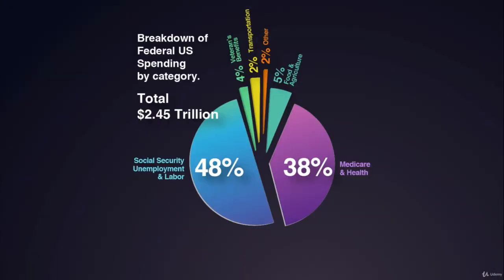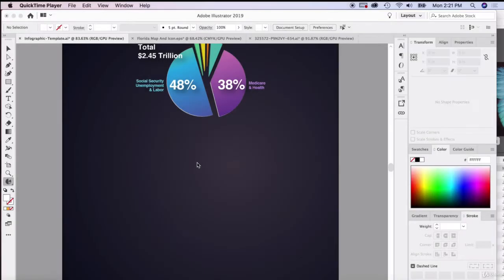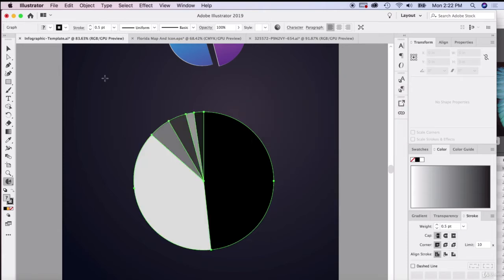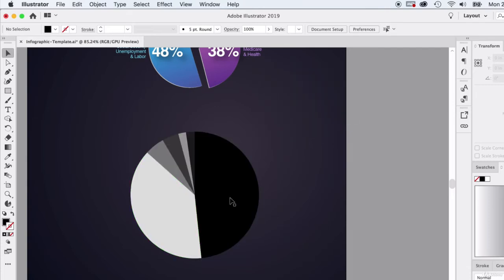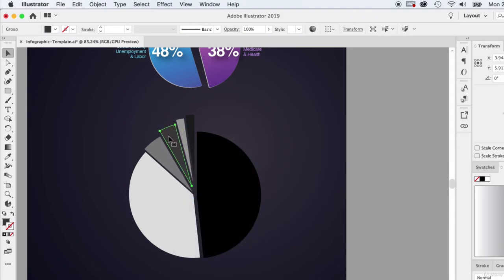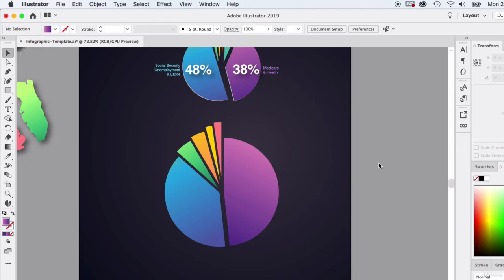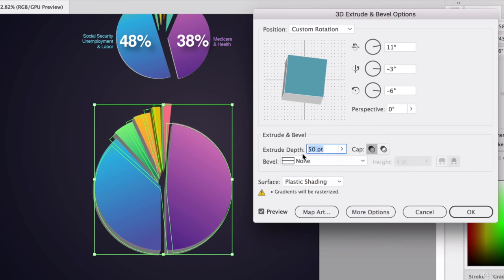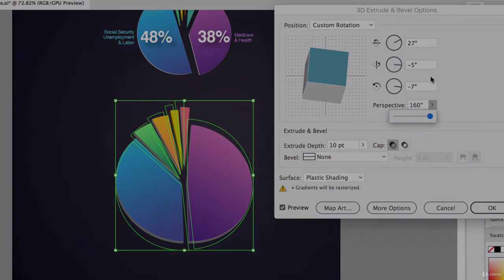7 Project Creating a Complex Pie Chart Part 1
[Graphic Design Masterclass Intermediate - The NEXT Level 2021]
2. Intermediate Photoshop Techniques
3. EXTRA Photoshop - Creating Realistic Shadows
4. NEW! Fast Food Full Page Ad Design Project
5. Logo Design Section
6. Logo Design Sketching - The Power of Sketching Your Ideas
7. NEW! The Full Logo Design Process and Worksheet - Video Flux Project
8. The Logo Presentation Template
9. Brand Extension and Mockups
10. The Golden Ratio in Design
11. Logo Design Student Project - Optional
12. NEW! Mastering Isometric Grids
13. NEW! Adobe InDesign - Intermediate Project - Editorial Magazine Spread and Cover
14. NEW! Adobe InDesign Portfolio Building Template
15. PROJECT Create Compelling Infographics
16. How to use Paid and Free Fonts, Photos and Resources for your Projects
17. Design and Marketing Theory
18. PROJECT Develop an Entire Digital Campaign
19. PROJECT Create a Poster Using Only Typography
20. PROJECT Package Design - Creating a Chocolate Bar Wrapper
21. NEW! Building A Strong Design Portfolio
22. Passive Income Ideas for Creatives and Graphic Designers
23. Charging More and Raising Your Prices
24. My freelance Mistakes, and how to avoid them!